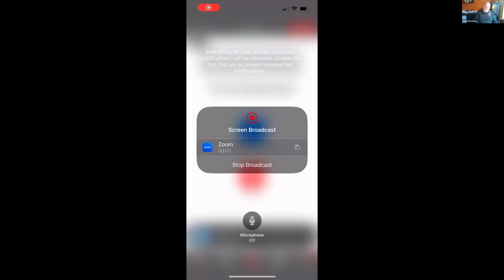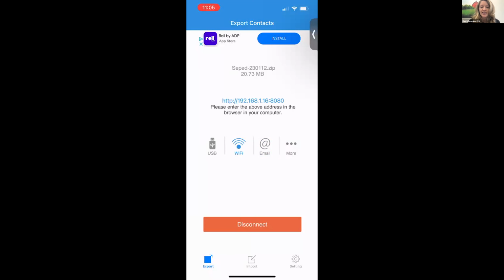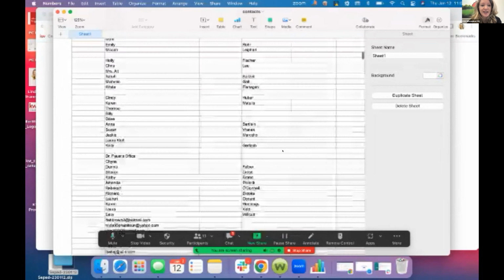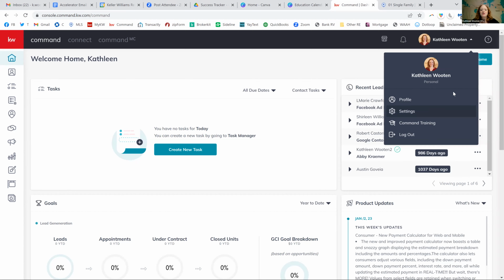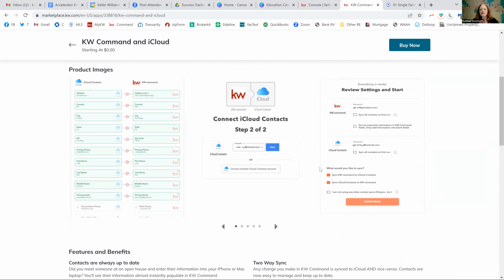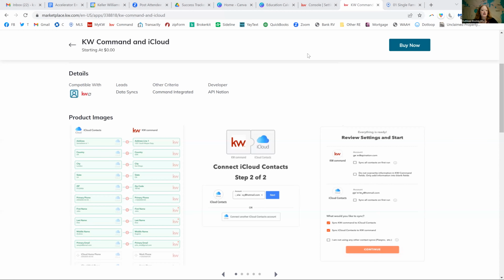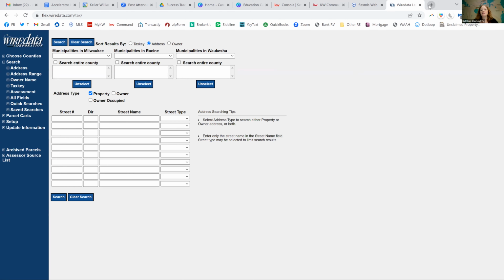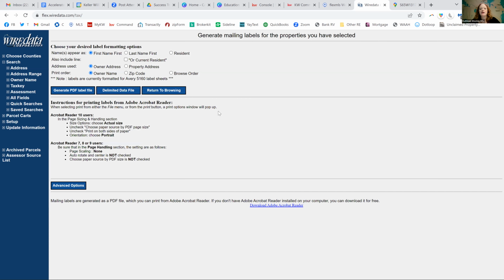Marketing Mastermind: Getting Your Database to 201+ | 1/12/2023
Marketing Mastermind with Lindsey Vranek & Kathleen Wooten.